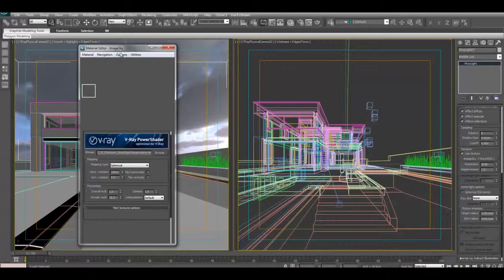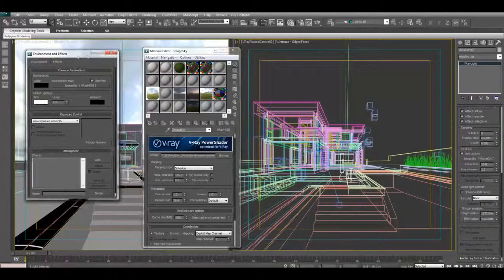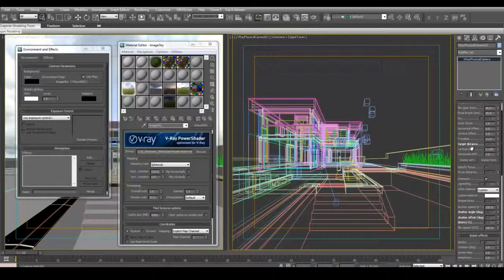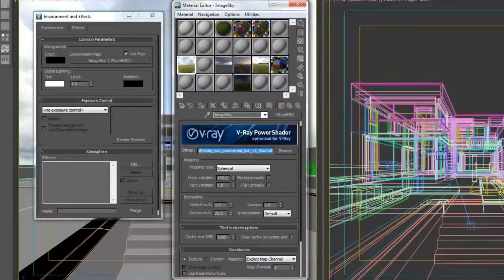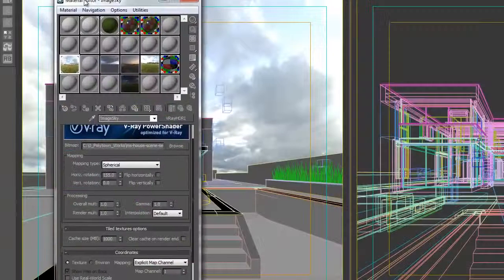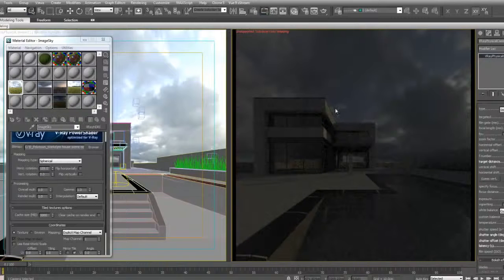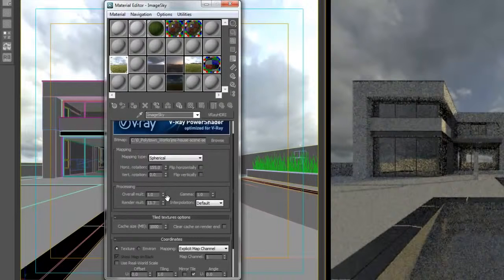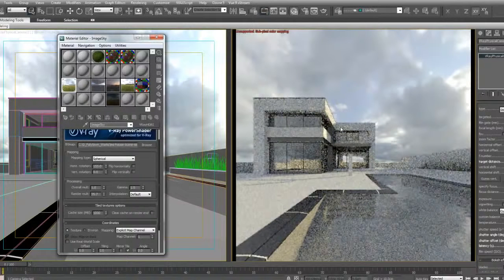Sử dụng Hdri để render!